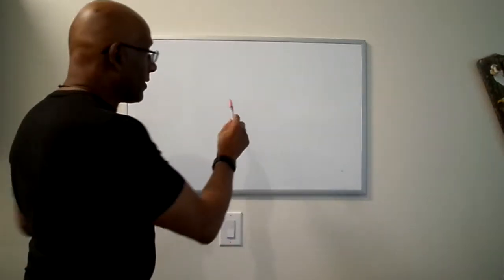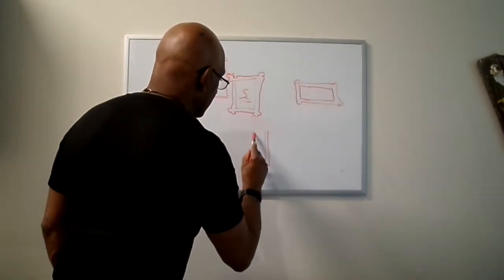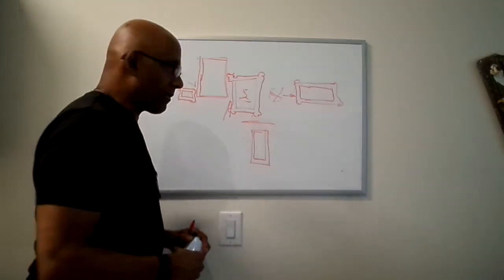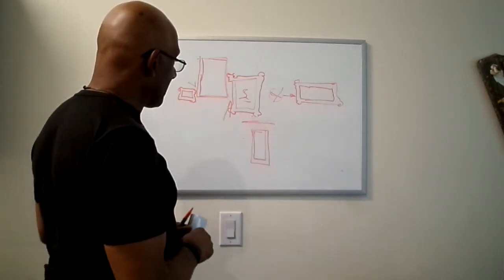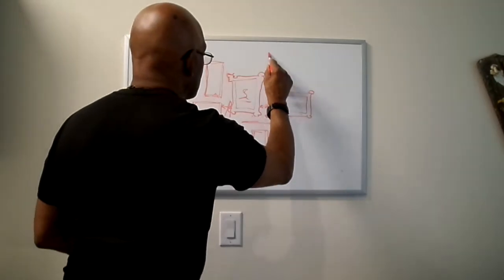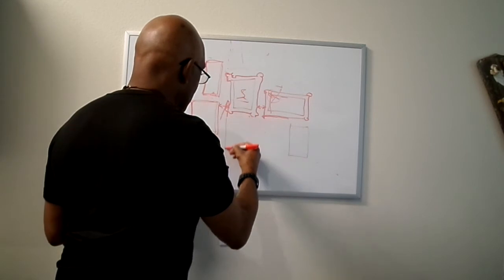How to Hang a Group of Pictures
The secret is in what you DON'T see.